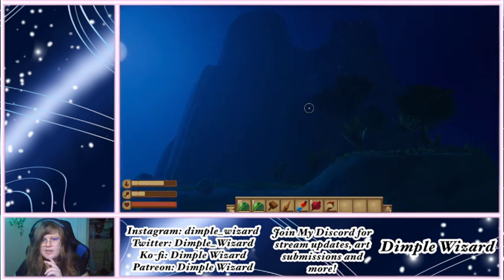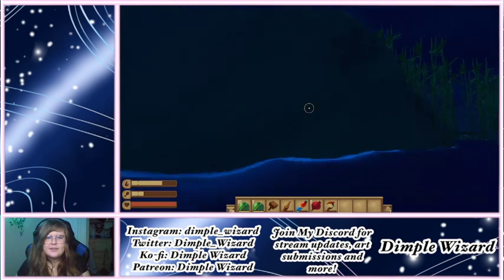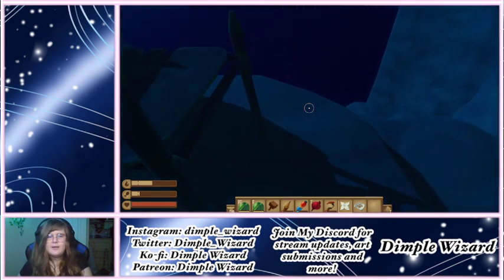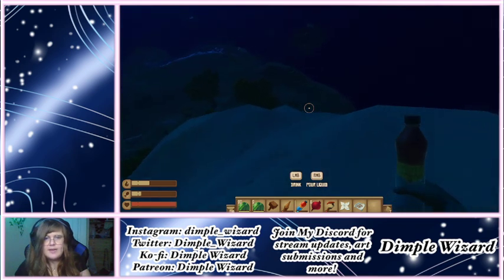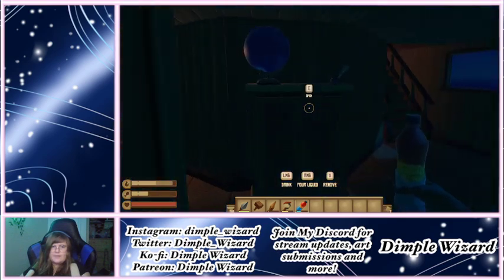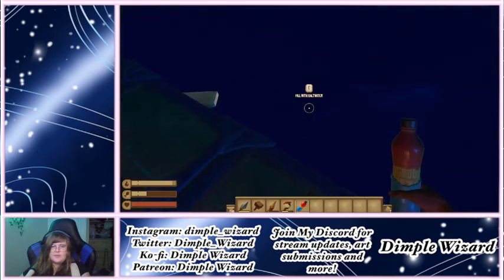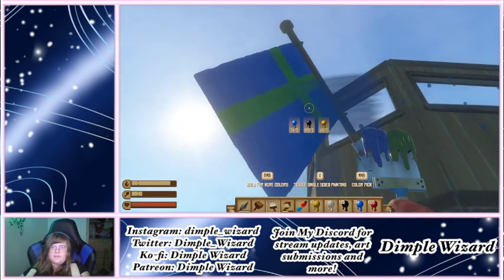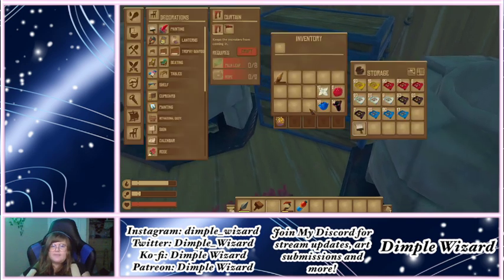Skip the first 20 minutes....ADVENTURE